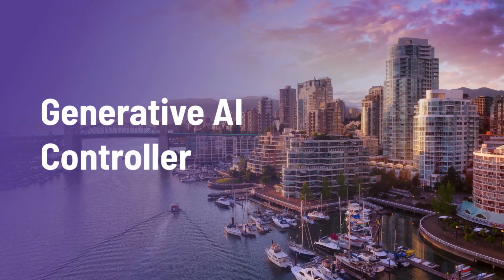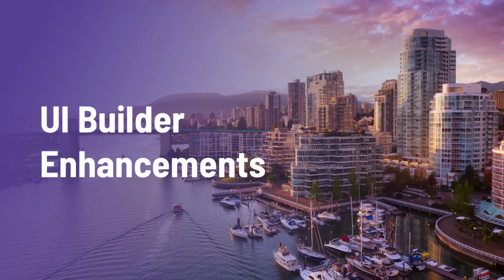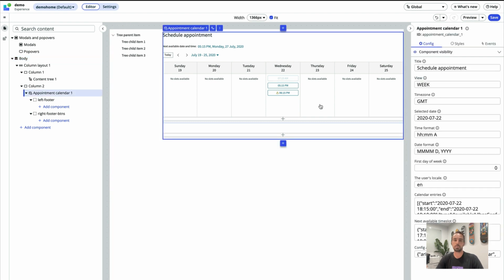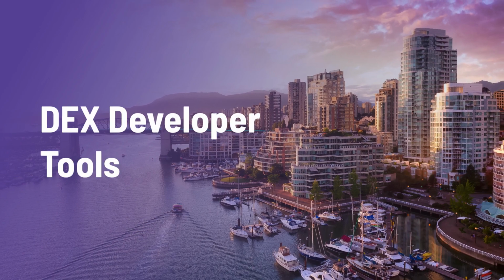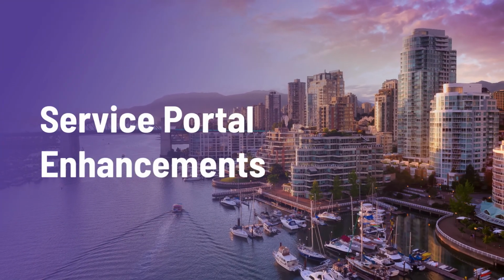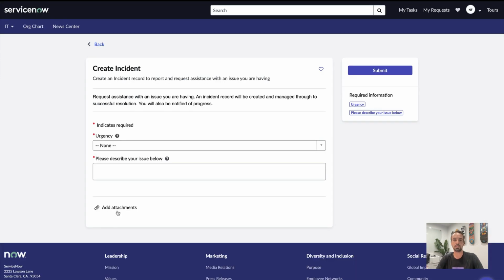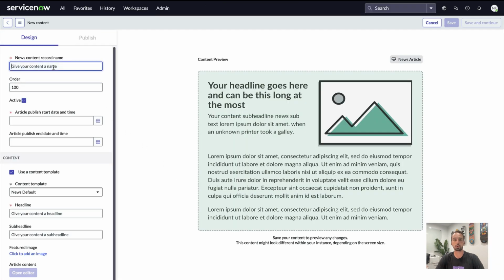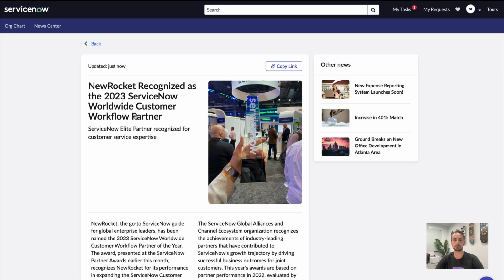ServiceNow Vancouver Release Top New Features & Updates - NewRocket TV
The Vancouver release of ServiceNow is now available and comes with many new features and updates. In this edition of NewRocket TV, Nathan Firth, our Chief Creative Officer, will walk you through some of his favorite new platform features and give you a closer look at the ServiceNow Vancouver release.

Including updates for:
- 0:50 Generative AI
- 1:33 Text To Code
- 1:58 UI Builder
- 3:08 DEX Developer Tools
- 3:58 Service Portal
- 5:08 News Content Publishing (Employee Center)
- 6:28 ServiceNow World Forums